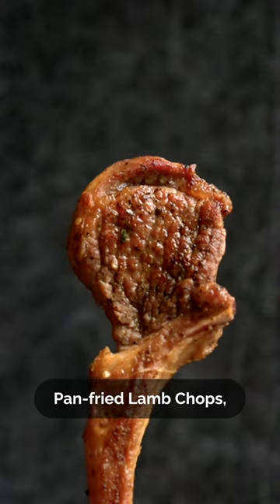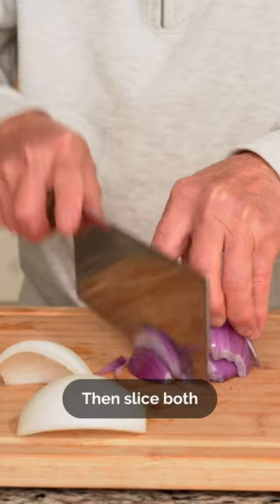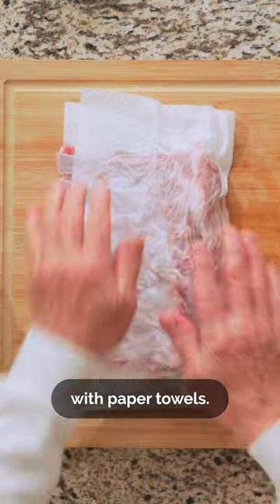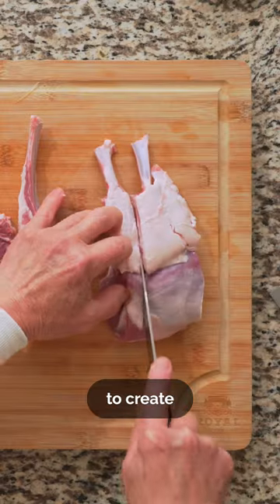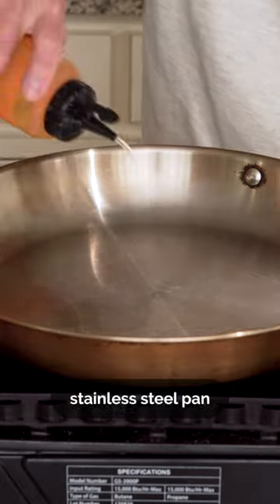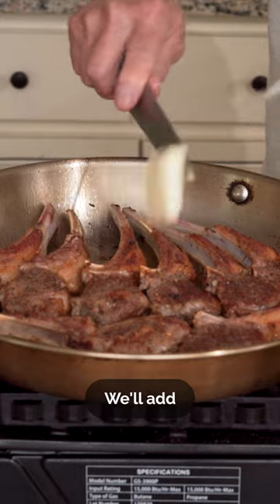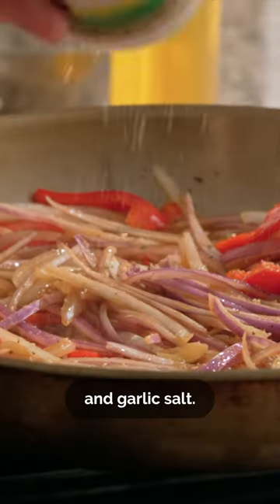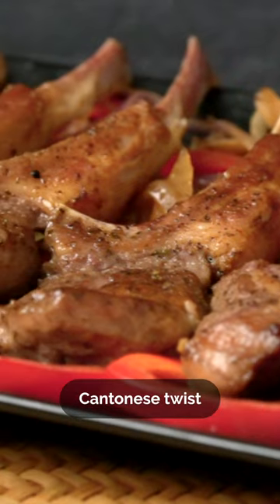🤤 How to make Lamb Chops (煎羊扒) , like a Chinese chef!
Switch up your recipe rotation with Daddy Lau’s Pan-Fried Lamb Chops (煎羊扒)! While lamb isn’t typical in Cantonese cuisine, we’ll show you how we adopt the Western lamb chop recipe to cater to the Cantonese palate. This dish highlights the natural flavor of lamb, all while achieving the juiciest bite 🤤

Find the full recipe on our YouTube channel and on our blog at madewithlau.com :)